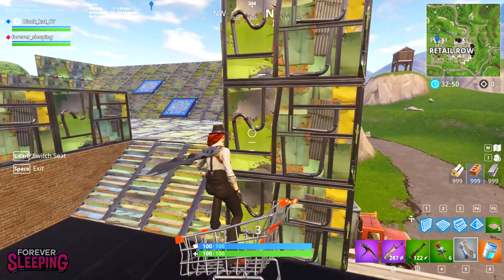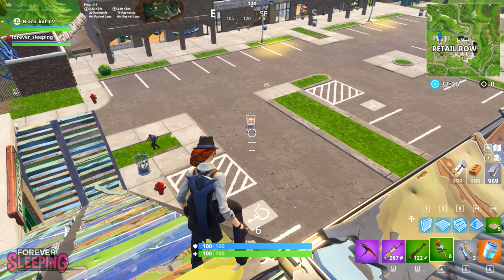YOU NEED TO TRY THIS IN PLAYGROUND! (Fornite Battle Royale)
PLAYGROUND IS NOW OUT!
I have been waiting to do something like this for awhile now. In this video I show you how to play "basketball" in Fortnite with shopping carts and explosives! Record/stream you and your friends doing this and send it to me because I would love to watch :)

► When turning on post notifications, click on "options" and select "All"
❖ Game ❖

❖ Other person's channel ❖

► Discord ⇥ forever sleeping#0420
❖ Songs involved in the video ❖